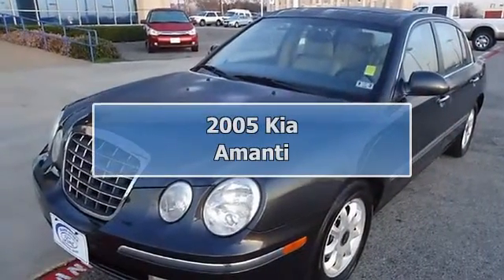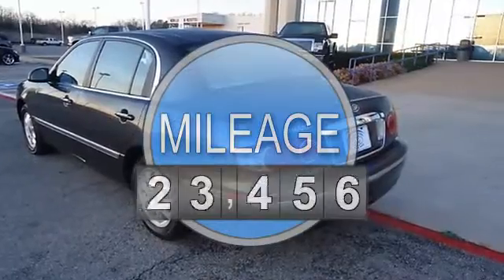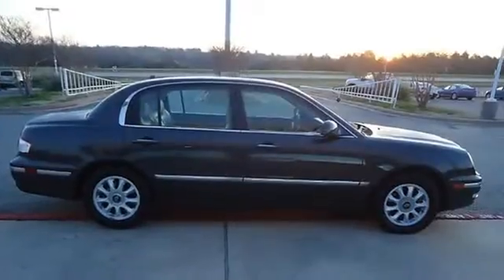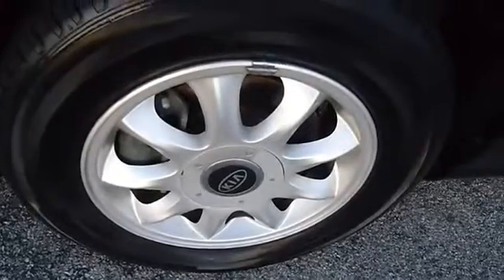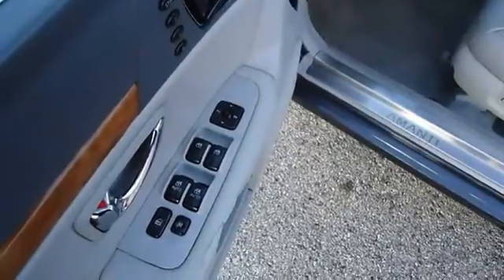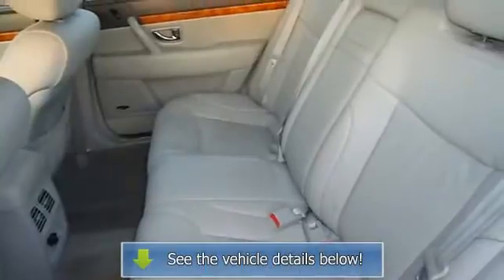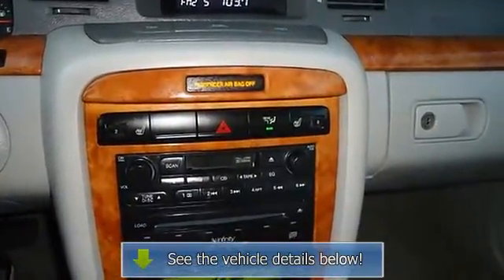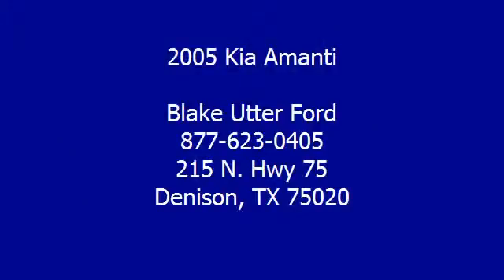2005 Kia Amanti - Blake Utter Ford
215 N. Hwy 75

For Sale: 2005 Kia Amanti
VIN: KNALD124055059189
Engine: 3.5L DOHC MPFI 24-valve V6 engine
Drivetrain:
Transmission: Automatic
Mileage: 75,285
Color: Carbon Gray (exterior) Gray (interior)

Features:
Luxurious 2005 Kia Amanti with all the right options!  Beautiful leather interior, power windows, power locks, power mirrors, power seats, power sunroof, wood grain trim and much more!  This vehicle will take you down the road in style!  The mileage is consistent with a car of this age. 100% AutoCheck guaranteed! Very clean interior! An after-market warranty is available for purchase on this vehicle. Very smooth ride! All electronic components in working condition. All interior components are in good working order. A Amanti in this condition, with these options and this color combination is an absolute rarity! Competitively priced for a car in this condition. The 2005 Kia Amanti: the perfect blend of daily driver and family hauler.  View all our inventory automatic transmission